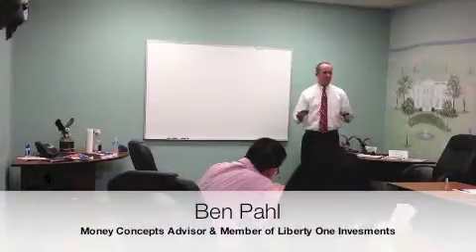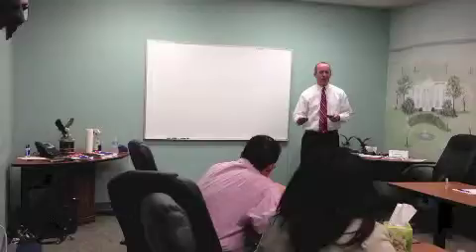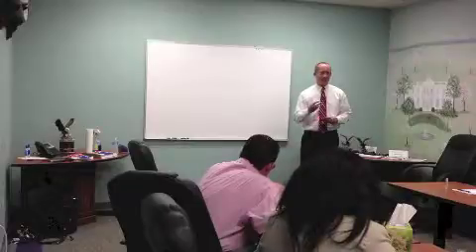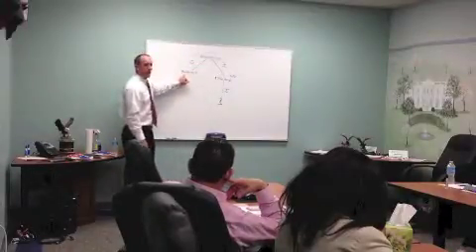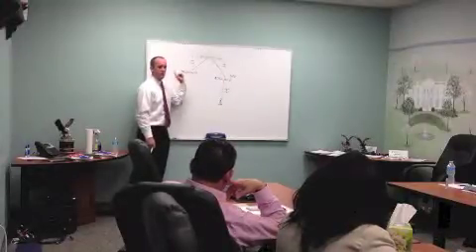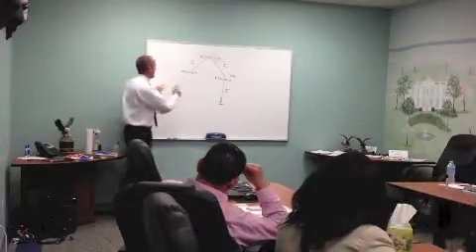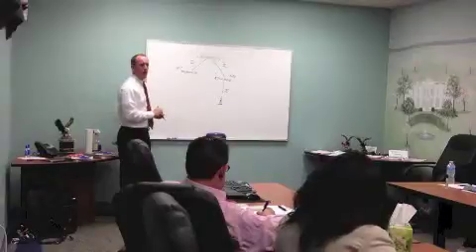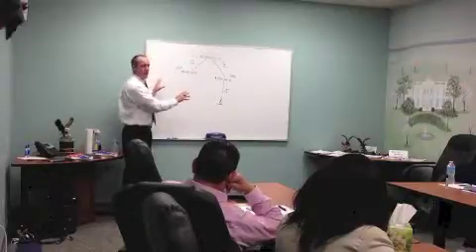Liberty One Dividend Focused Portfolios